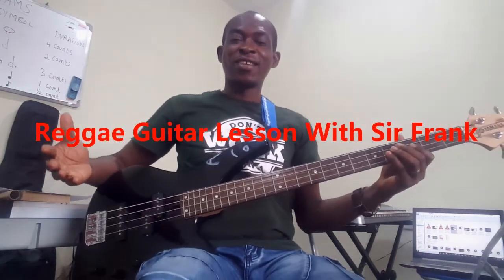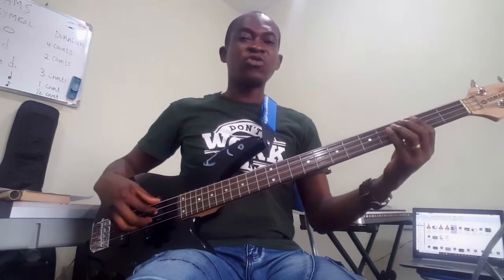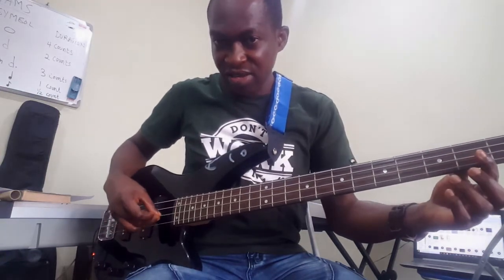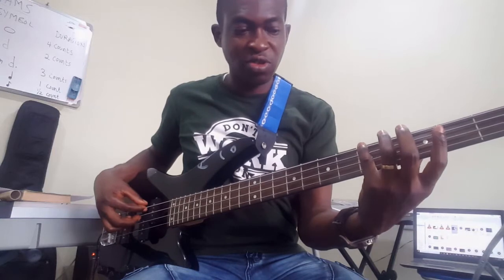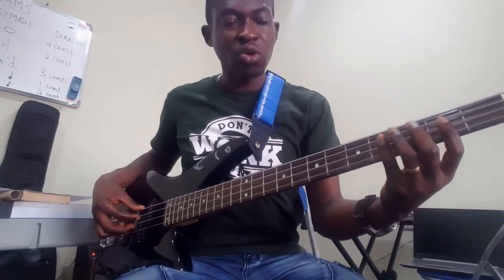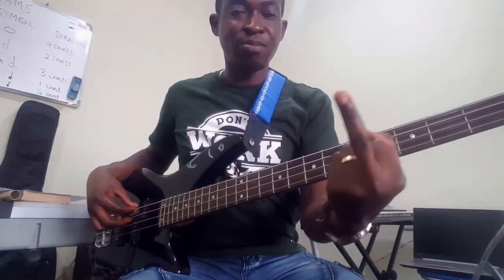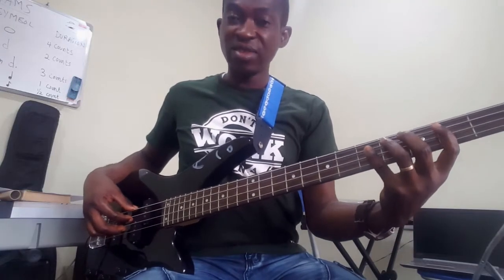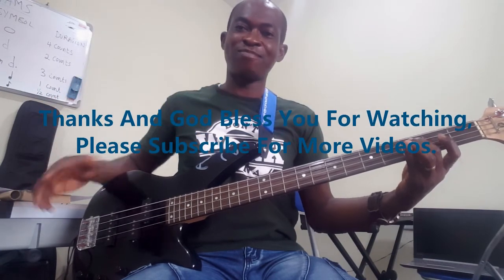Reggae Bass Guitar Lesson - 1 - 6 -2 - 5 - 1 - Bass Guitar Progression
Learn to play this  popular reggae bass guitar line .
Once you know this reggae progression, you can use it to play so many songs.